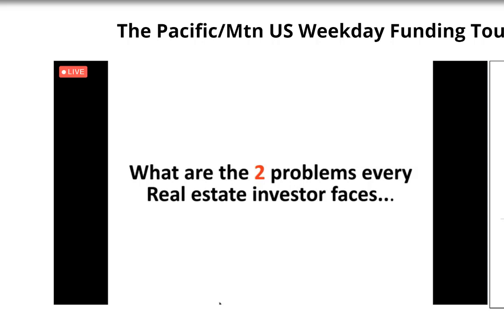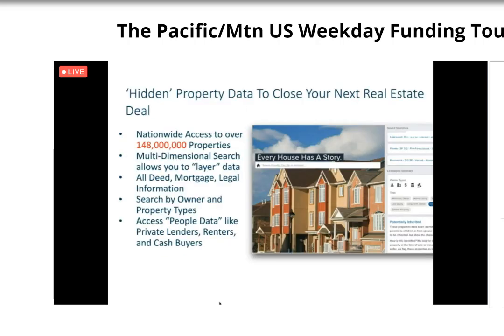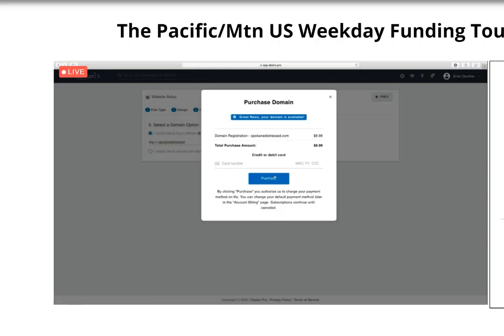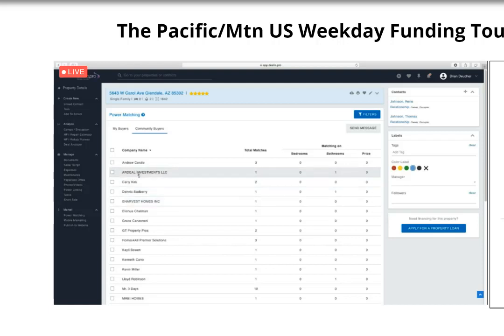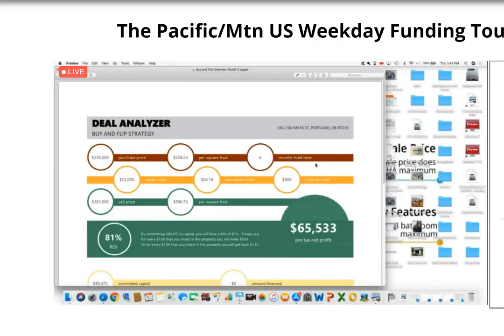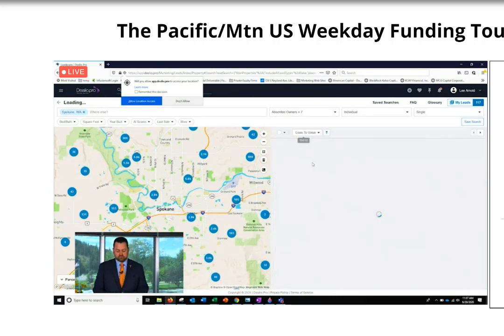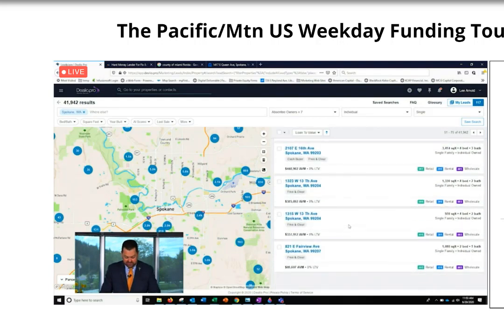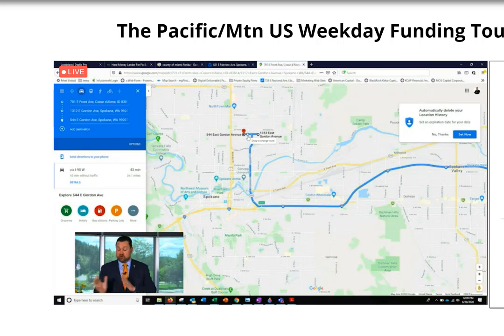Lee Arnold Funding Tour July 2020 Delio